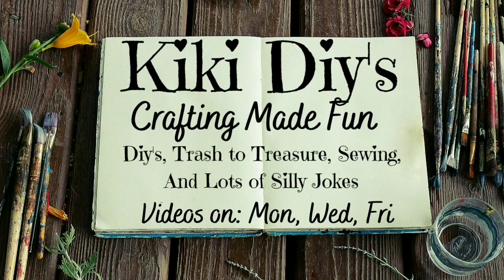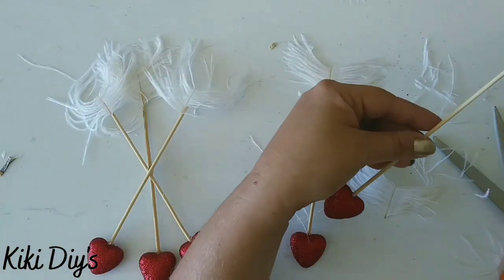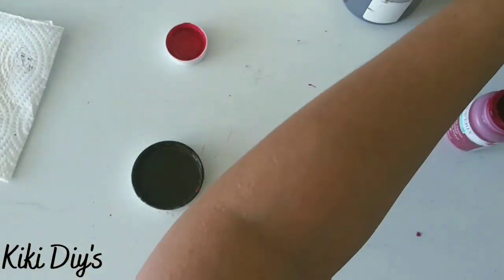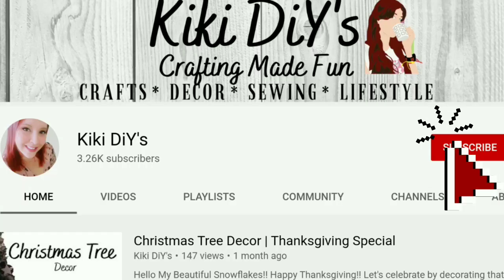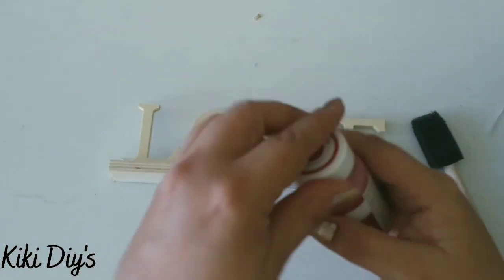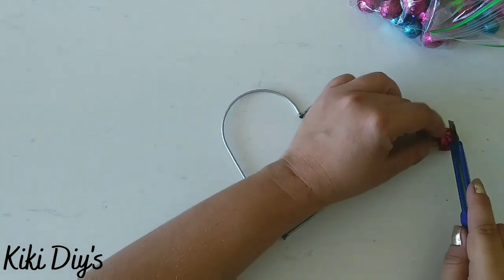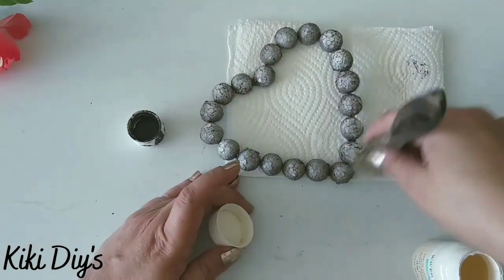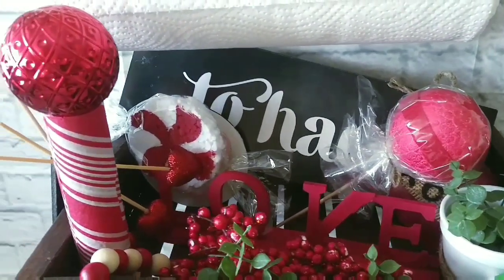Valentine's TIERED Tray DIYS 2021 | Traditional Tiered TRAY Decor | All You Need Is LOVE Collab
All you need is love and crafting supplies isn't that right?  I wanted to add more to my tiered tray and I decided to make some beautiful traditional Valentine's diys.  I made a love sign out of a Noel sign, that's a must see for sure!!  This is part of the All You Need Is Love Tiered Tray Collab hosted by my beautiful friend Carol from My Blessed Nest.  Remember to stay home, healthy, safe and to check out the playlist as well as Carol's channel!!

Thanks XOXO,
Kiki DiY's

MISS YOU LOVE: Patiño